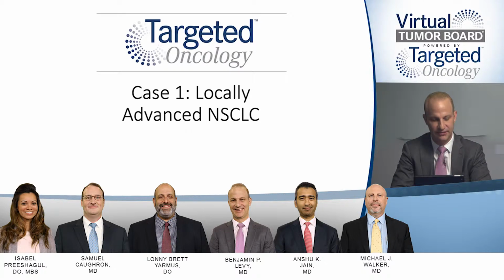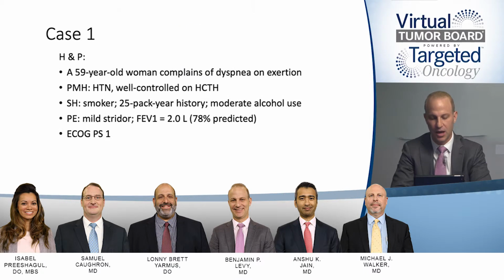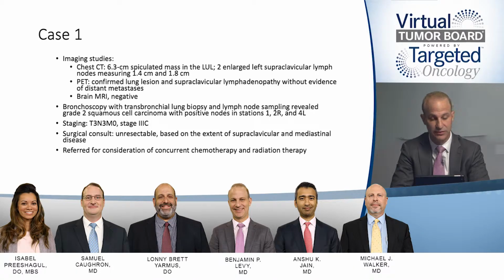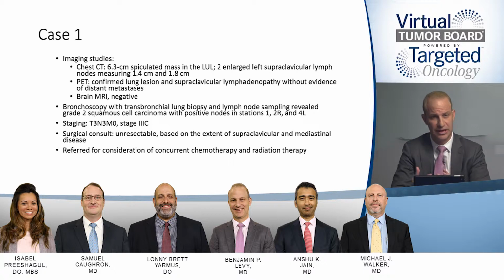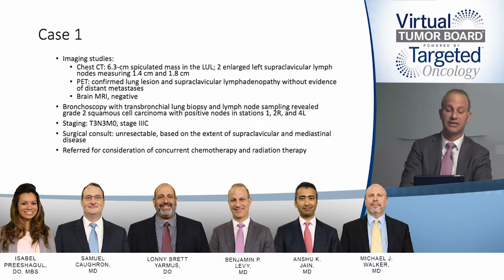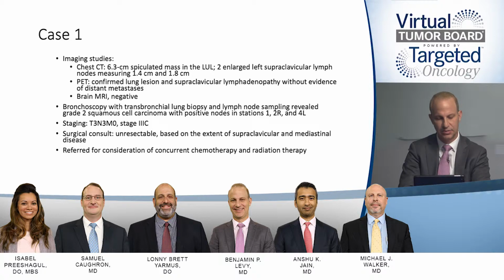Case 1: Locally Advanced NSCLC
Reactions to the presentation of a 59-year-old woman with stage III non–small cell lung cancer and an overview of strategies used to help diagnose locally advanced disease.